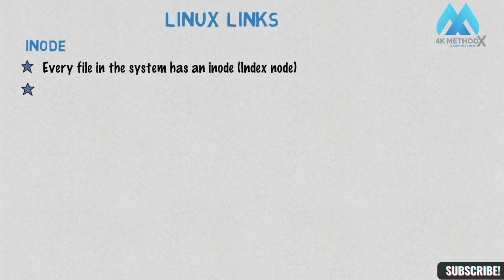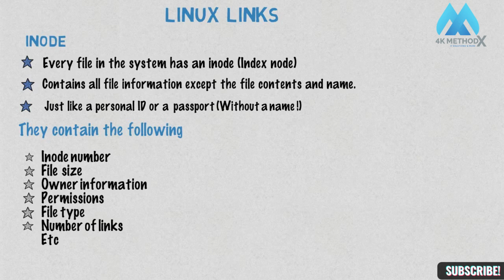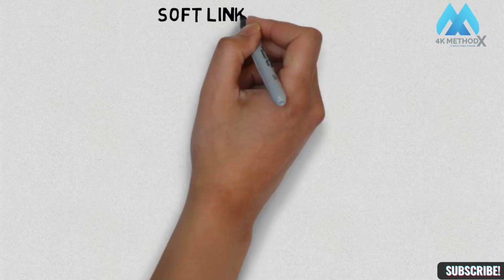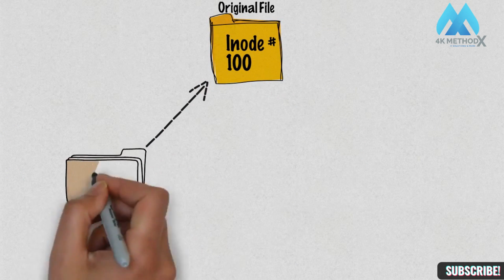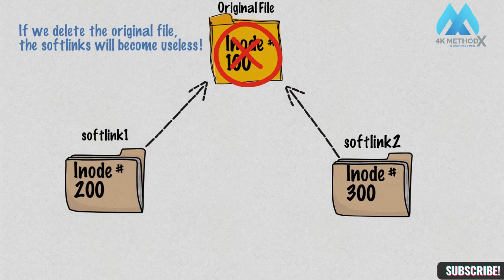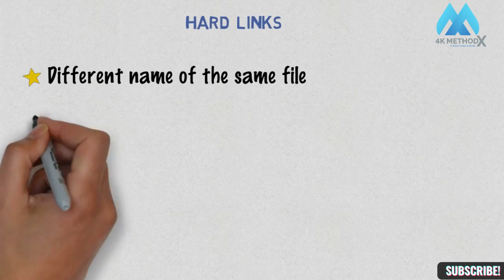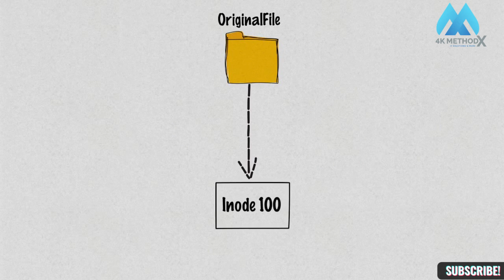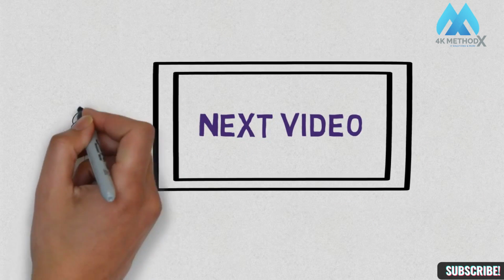What's the Difference Between Hard Links and Soft Links ? #06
In this video, we'll explain the difference between these two types of file links and how to use them. We'll also discuss the pros and cons of each type of link.

Hard links are direct references to the original file. This means that when you create a hard link to a file, you are essentially creating another name for the same file. Hard links share the same inode number as the original file, which means that they are both pointing to the same data on the disk.

Soft links, on the other hand, are essentially shortcuts that point to the original file. Soft links have their own inode number, and they contain the path to the original file. When you access a soft link, the operating system follows the path to the original file and opens that file instead.

Here are some of the key differences between hard links and soft links:

 ⛔️    Hard links can only be created for files, not directories. Soft links can be created for both files and directories.
  ⛔️   Hard links cannot cross filesystem boundaries. Soft links can cross filesystem boundaries, and they can even point to files on remote computers.
 ⛔️    If you delete the original file, hard links to that file will still work. If you delete the original file, soft links to that file will become broken.

Hard links can be useful for creating multiple names for the same file, or for sharing files with other users without having to copy the file multiple times. Soft links can be useful for creating shortcuts to files that are stored in different locations, or for creating aliases for files that have long or complex names.

In general, hard links are more efficient than soft links, because they do not require the operating system to follow a path to the original file when they are accessed. However, hard links can be more difficult to manage, because they cannot cross filesystem boundaries and they cannot be created for directories.